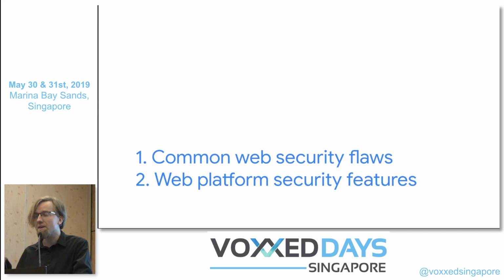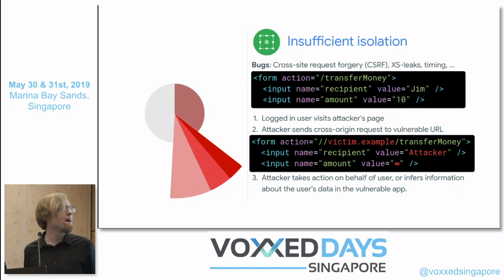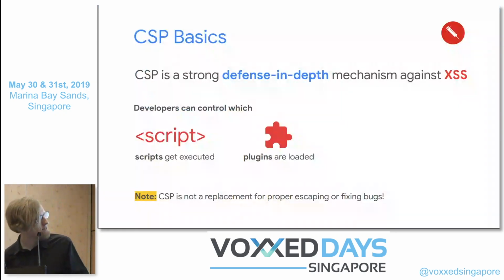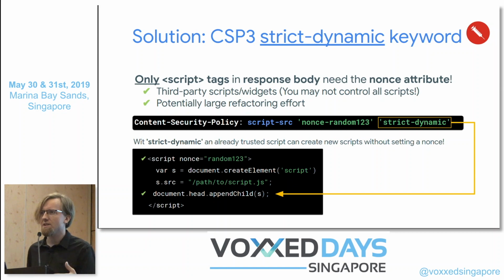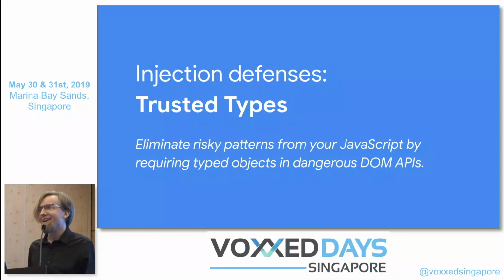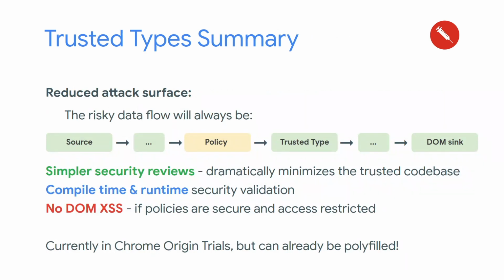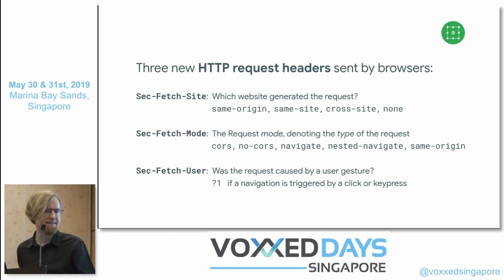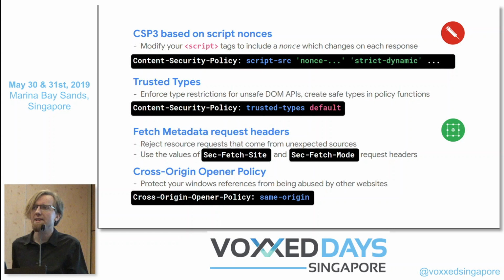A new era of security - Voxxed Days Singapore 2019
A new era of security: How Web platform features can save your application

Speakers: Artur Janc (Google)

Artur is a Staff Engineer and team lead/manager on Google’s Information Security Engineering team. He focuses on protecting one of the world’s largest and most diverse web application ecosystems from web threats and contributes to the design of several web security specifications including Content Security Policy, Fetch Metadata Request Headers, and others.

Web applications have historically been plagued by vulnerabilities which allow attackers to compromise the session of a logged-in user: XSS, CSRF, clickjacking and related issues are common problems that most developers learn about — often the hard way! Luckily, new security mechanisms available in web browsers in 2019 offer exciting features which allow developers to protect their applications. In this talk, we’ll introduce these features and explain how to most effectively use them.

We’ll start by reviewing major threats based on an analysis of thousands of vulnerability reports Google receives each year under our Vulnerability Reward Program. We will find common themes between bugs which appear unrelated and focus our attention on the most frequent high-risk problems.

We’ll then turn our attention to security mechanisms implemented in modern browsers, which address entire classes of vulnerabilities. This includes CSP3 and Trusted Types to prevent XSS, Fetch Metadata Request Headers to defend against CSRF, and CORP/COOP to mitigate the threat of Spectre.

By the end, you will have a good understanding of common threats and a TODO for enabling protections in your application.